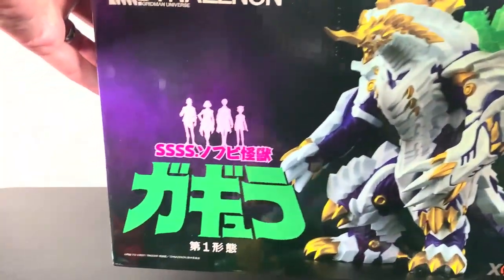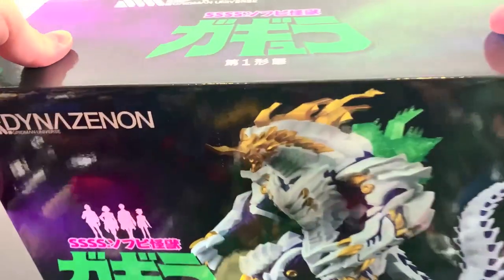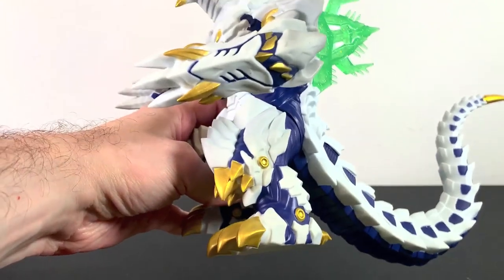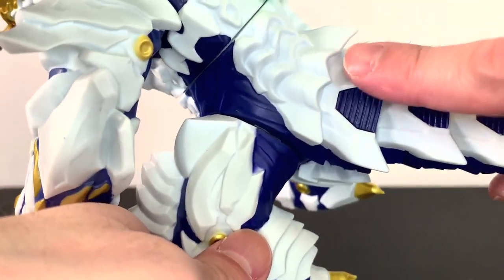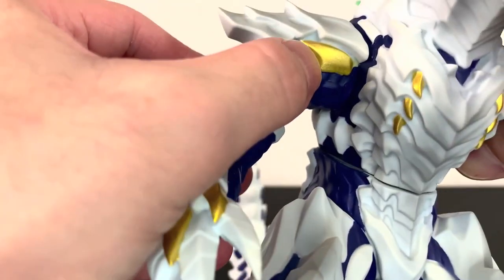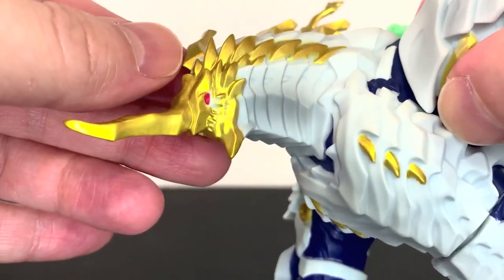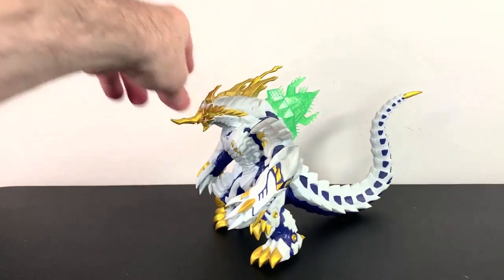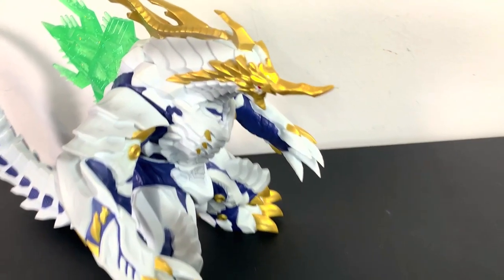GOODSMILE COMPANY SOFT VINYL DYNAZENON KAIJU GAGULA REVIEW!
ULTRAZILLA! TOY REVIEW #1756: GOODSMILE COMPANY SOFT VINYL
DYNAZENON KAIJU GAGULA!